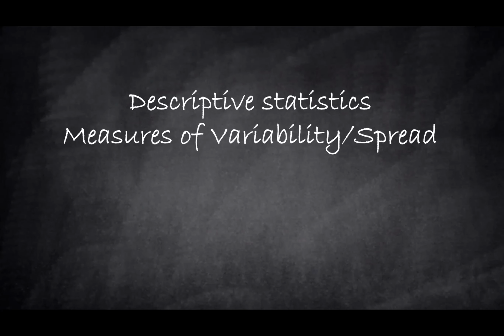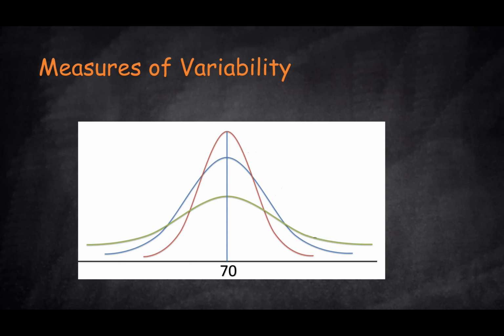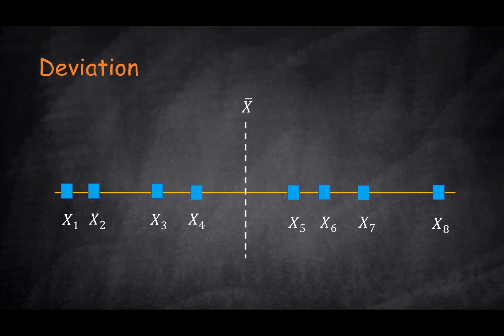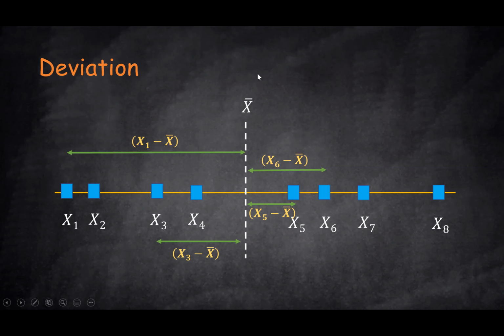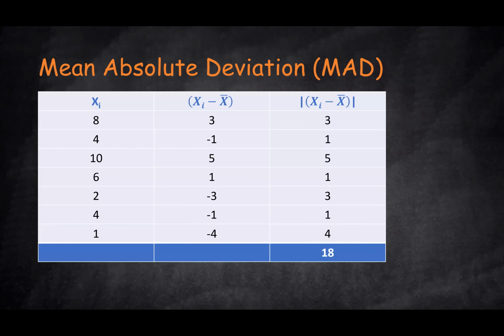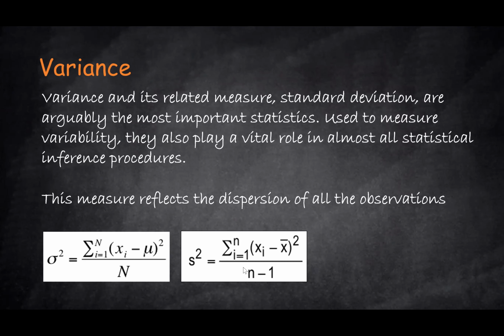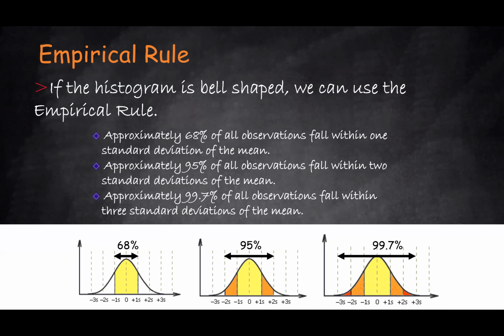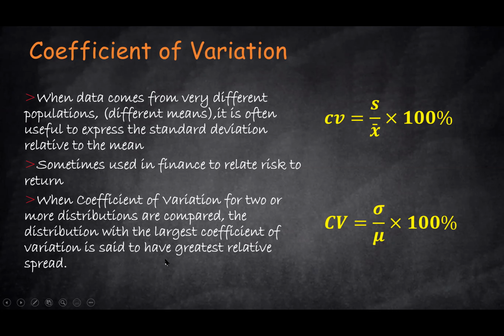Measures of Variability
The video will discuss Range, MAD, Variance and STD